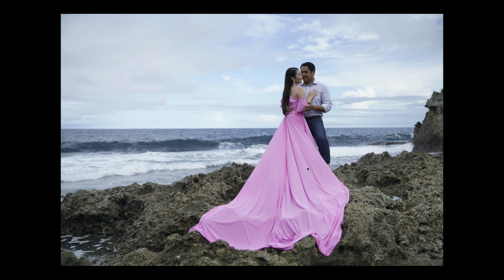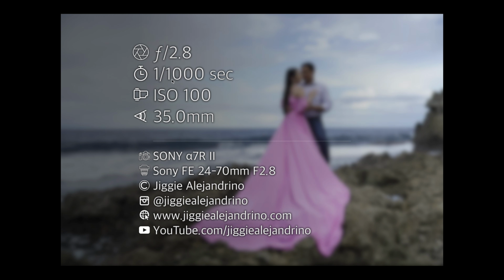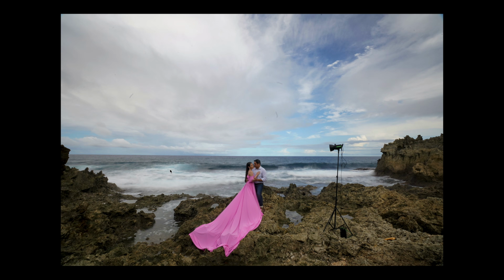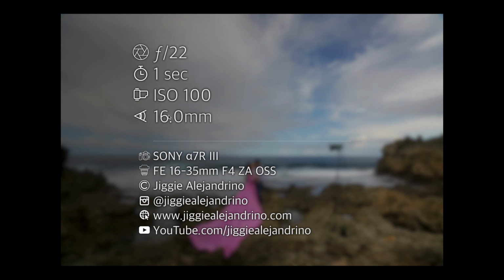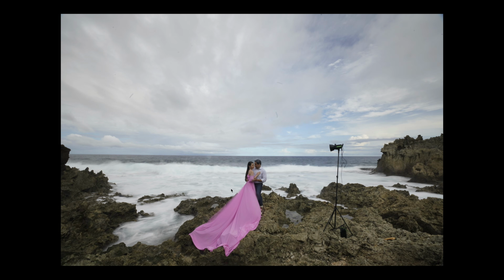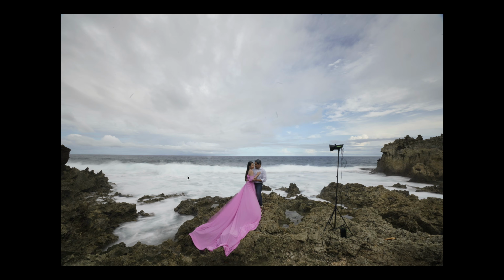3 BASIC FLASH Photography Techniques Guaranteed to Level up your photos!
I once again take you behind the scenes and discuss how I used 3 very basic and simple techniques I used to create the image I used as my thumbnail. I go through the settings and show before and after photos too.